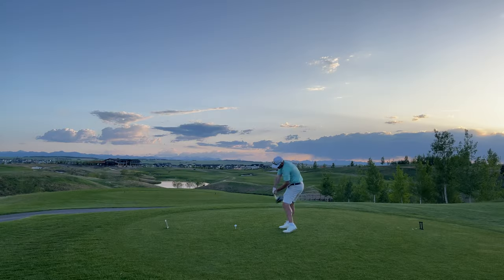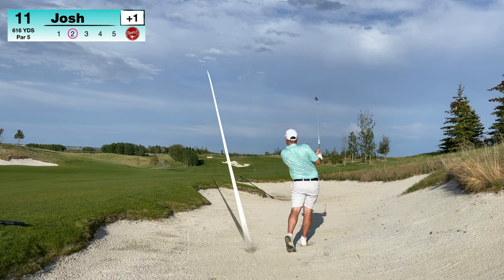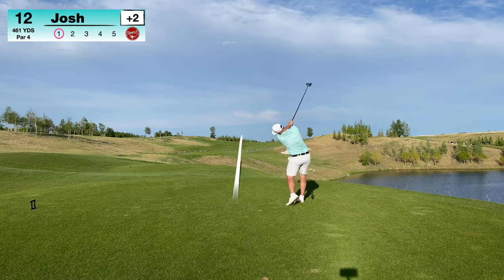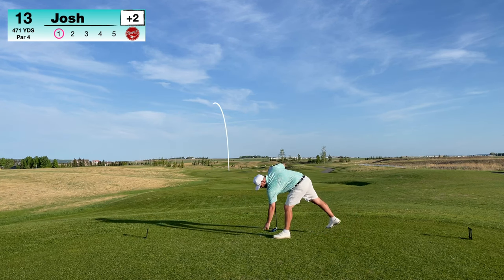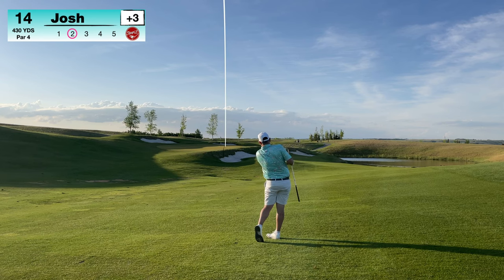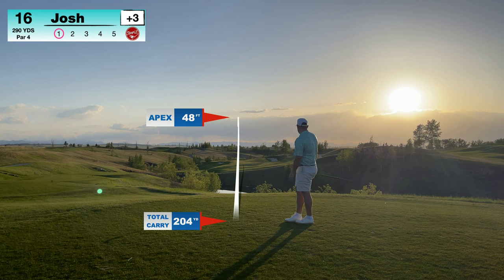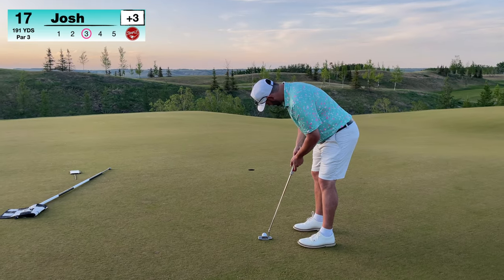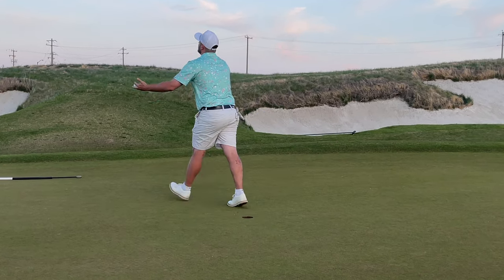The Golf Club Phil Mickelson Built | Mickelson National Course Vlog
I play the back 9 at Phil Mickelson's 1st Golf Course he has ever built! Mickelson National is located just outside of Calgary, Alberta, Canada and the foot of the Rocky Mountains. More of a links style course, with punishing greens and rolling terrain. This golf course is only 5 years old and you can see the potential it has to be one of the great links courses in Canada! Enjoy this course will sure test your short game!

Thanks to everyone who supports this channel!

Listen To Our NEW PODCAST Slingn' It Podcast on YouTube & Spotify